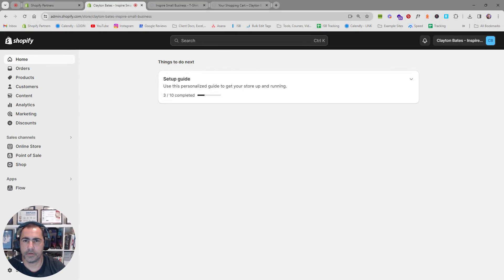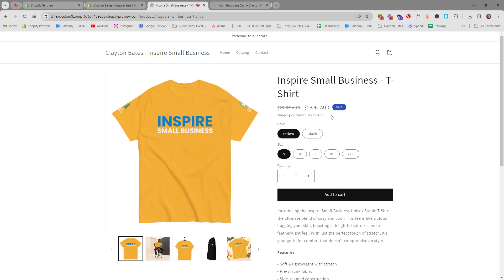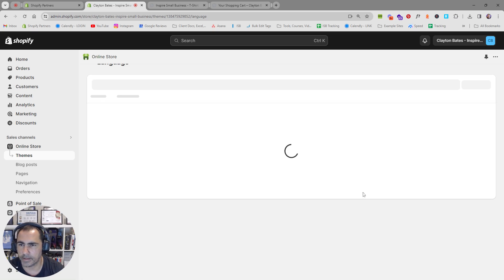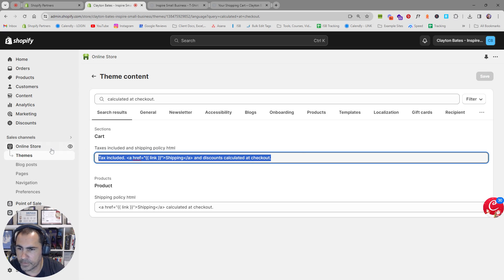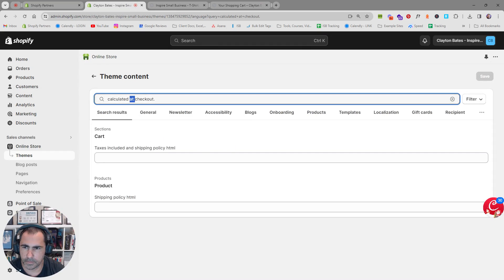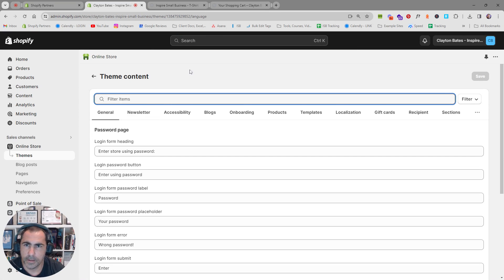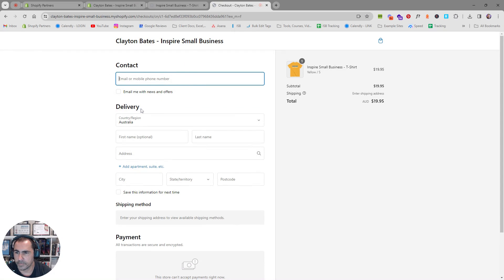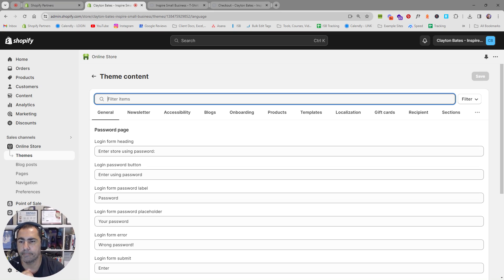Removing Calculated At Checkout' from Product and Cart Pages in Shopify!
🚀 Enhance the clarity and simplicity of your Shopify store by removing the 'Calculated at Checkout' message from your product and cart pages! In this step-by-step tutorial, we'll guide you through the process, ensuring a seamless and transparent shopping experience for your customers.
🕒Timestamps🕒:
0:00 - Intro
0:23 - How To Remove Calculated Shipping At Checkout
2:47 - Taxes Included
3:02 - Powered By Shopify
3:30 - Checkout Page
4:20 - Outro